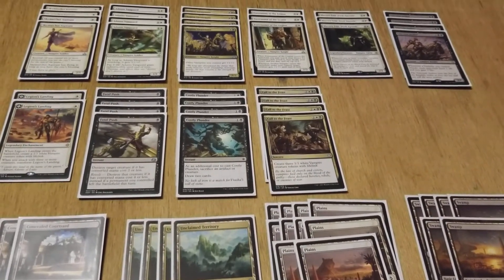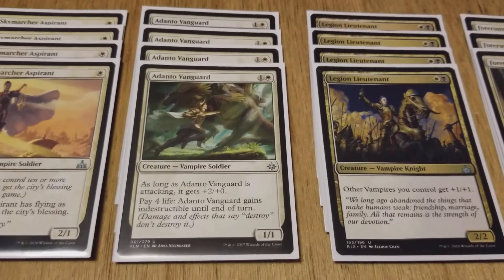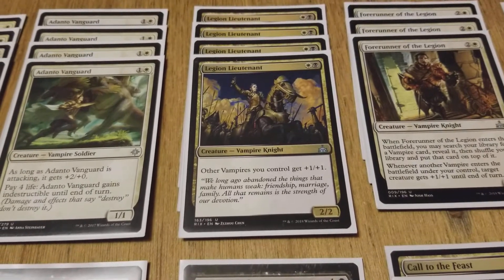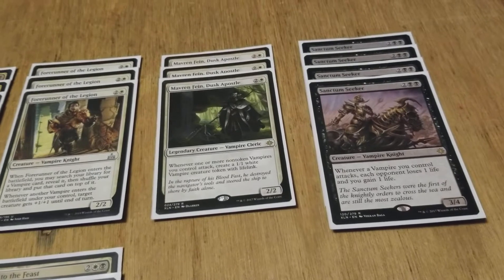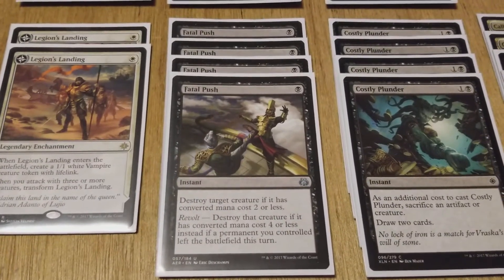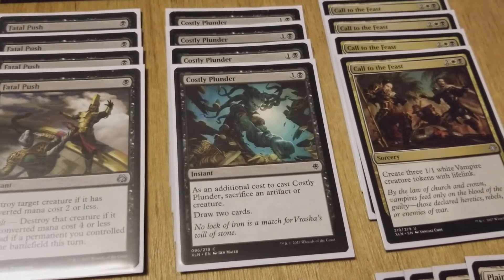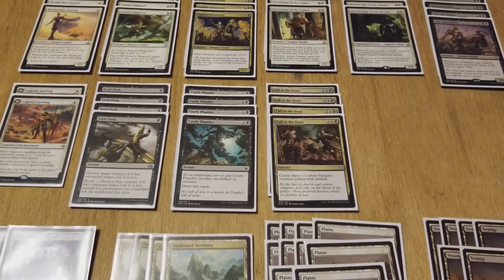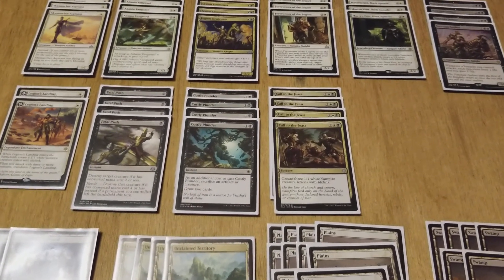Standard black/white vampire tokens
Creatures
($0.25)4x skymarcher aspirant
($0.25)4x adanto vanguard
($1.00)4x legion lieutenant
($0.25)3x forerunner of the Legion
($2.00)3x mavren fein, dusk apostle
($2.00)4x sanctum seeker

Spells
($4.00)2x legion's landing
($8.00)4x fatal push
($0.25)4x costly plunder
($0.25)4x call to the feast

Land
($6.00)4x concealed courtyard
($3.00)4x unclaimed territory
10x plains
6x swamps